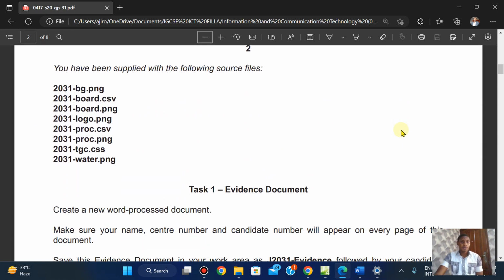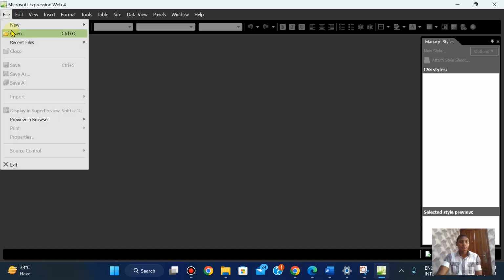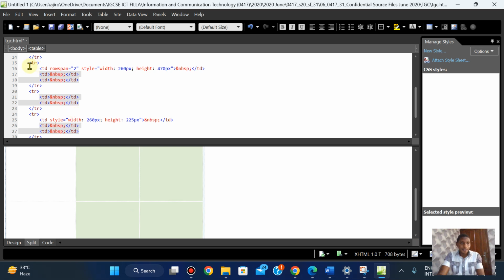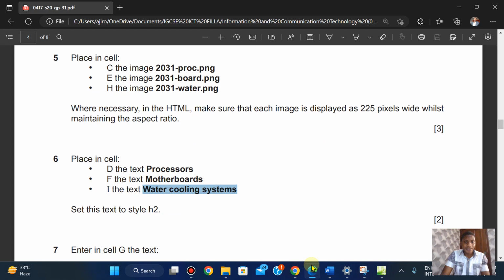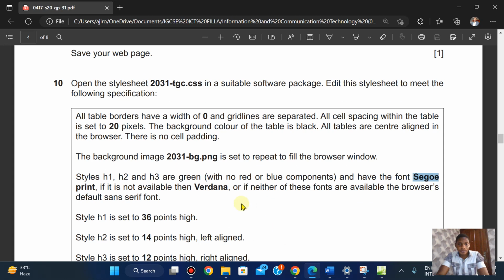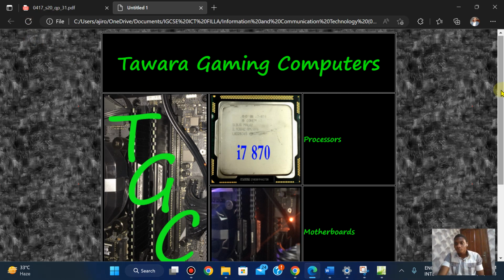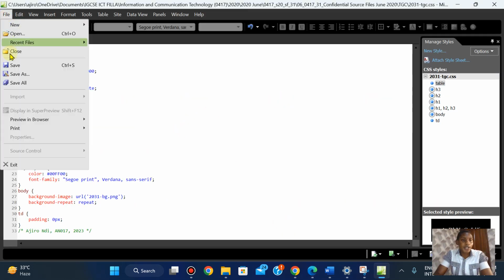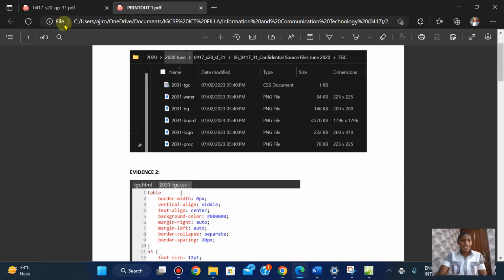IGCSE ICT (0417/0983) Paper 3 Website Authoring May June 2020 Variant 31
Ajiro Tech offers Personalized Paid Tuition for:
- ICT (0417/0983)

0417/31/m/j/20
0983/31/m/j/20